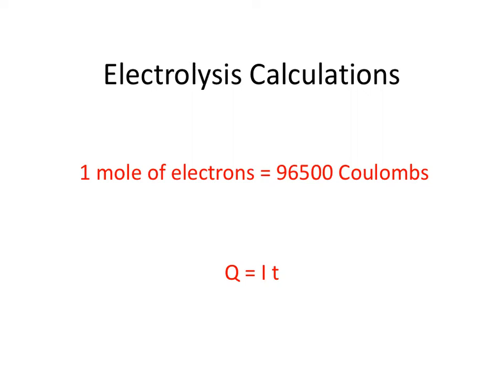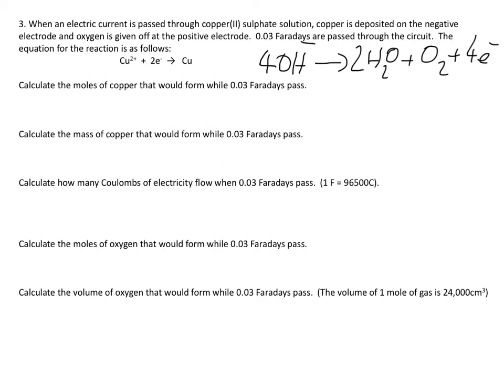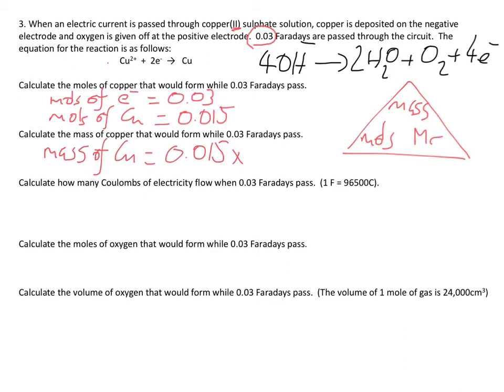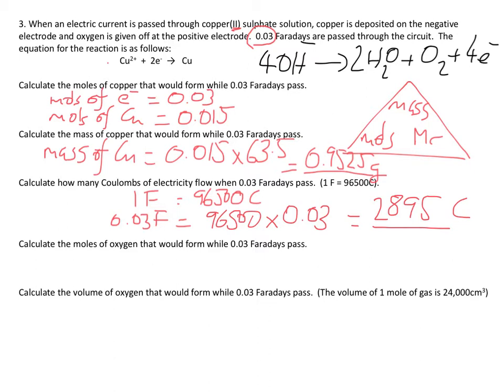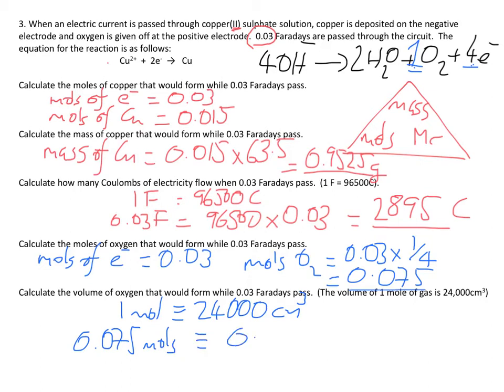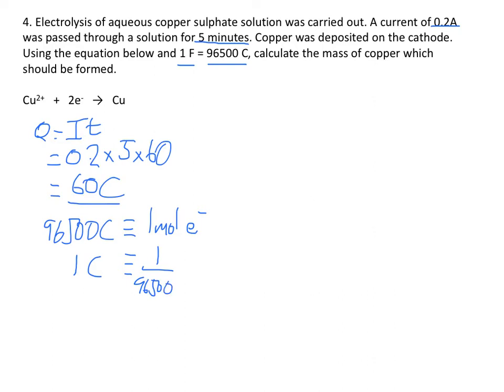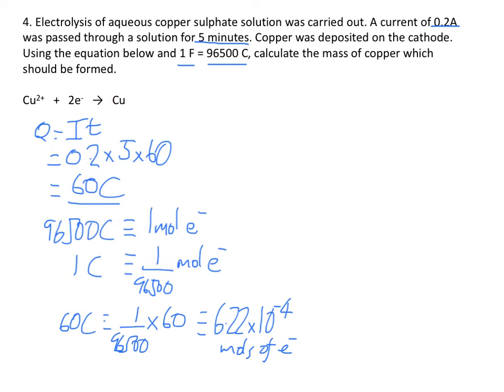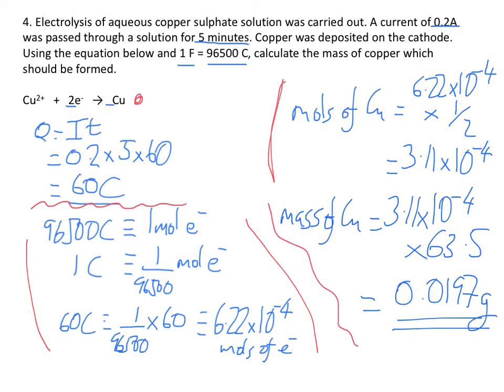electrolysis3 - part b